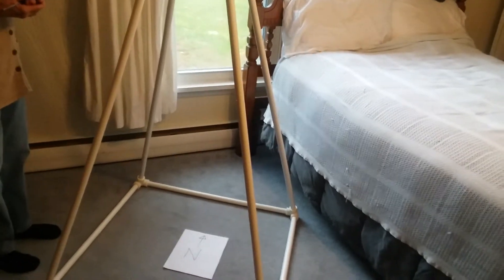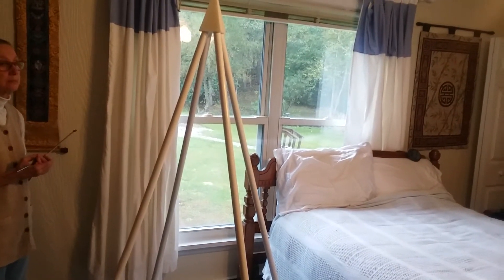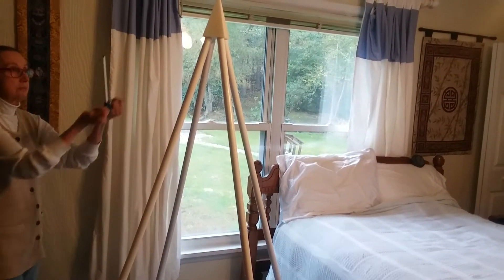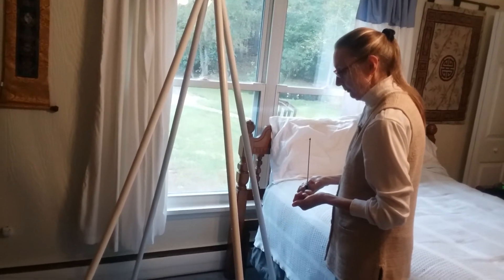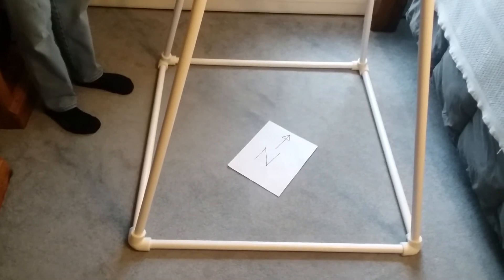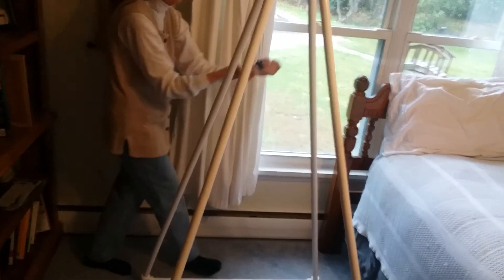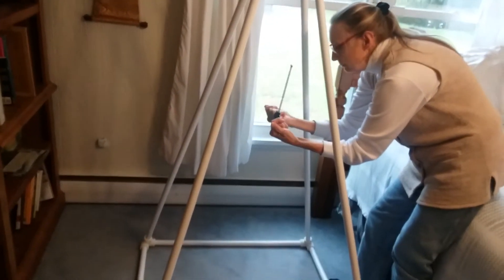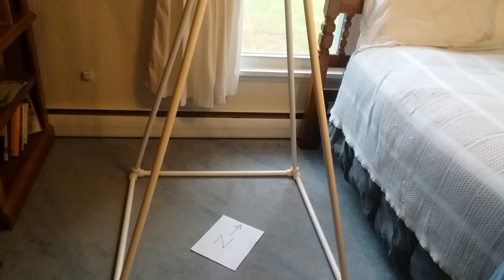See the Importance of Orienting Your Pyramid to Magnetic North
This video uses the Lecher Antenna, a scientific energy frequency measurement device invented by Austrian physicist Ernst Lecher, to show the importance of orienting your pyramid to magnetic north.  The Lecher Antenna demonstrates the diminution of the energy field when the pyramid is oriented at a 45 degree angle away from magnetic north versus the field produced when the pyramid is oriented to magnetic north.